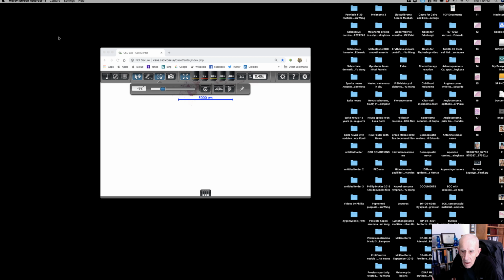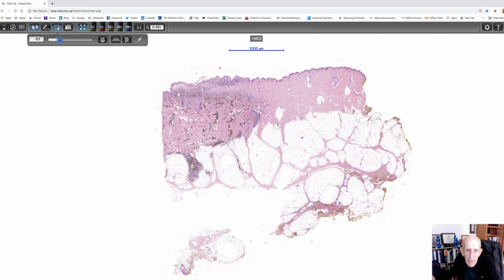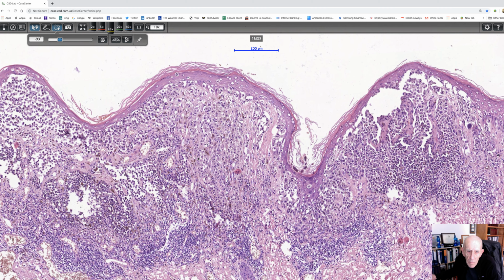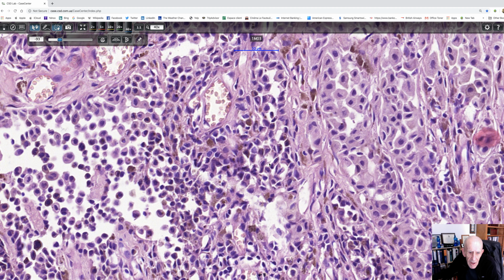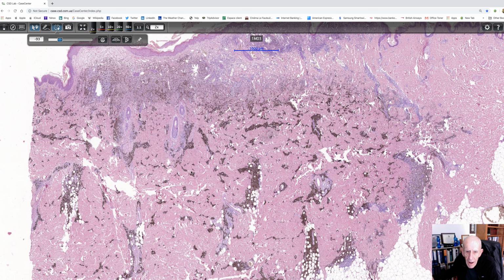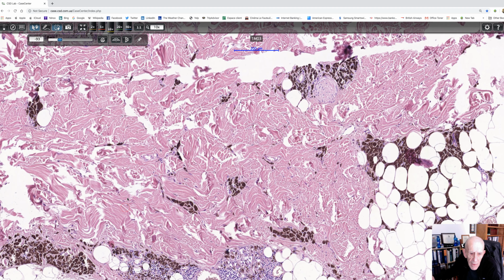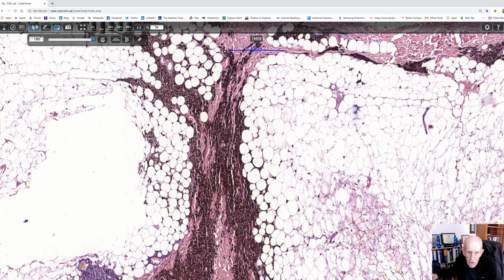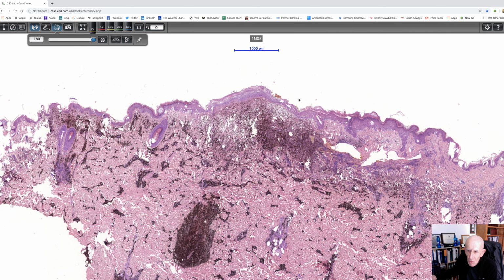Plexiform melanoma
A perfect example of so-called plexiform melanoma. To some extent it mimics the growth pattern of deep penetrating nevus or plexiform spindle cell nevus although the cytology is clearly malignant. The tumor has used the neuromuscular bundles and cutaneous appendages as scaffolding for deep invasion.